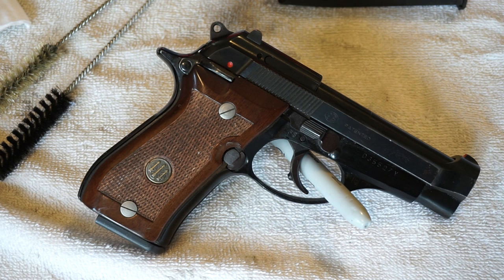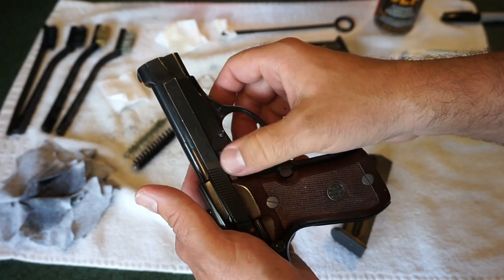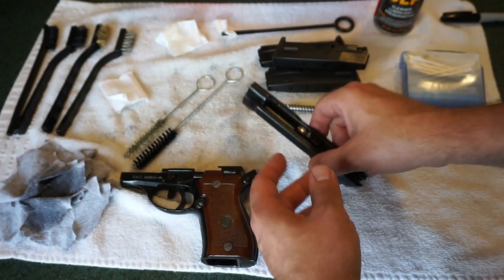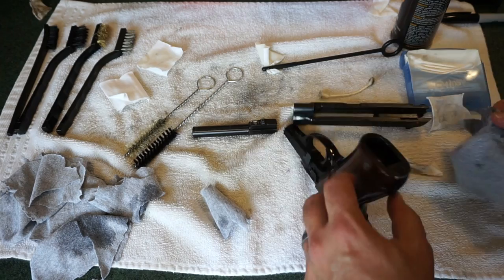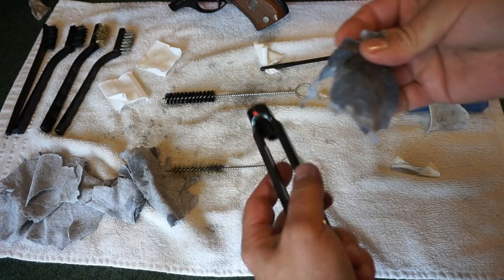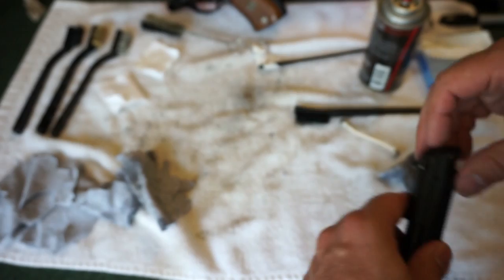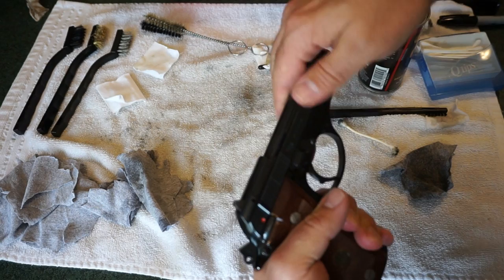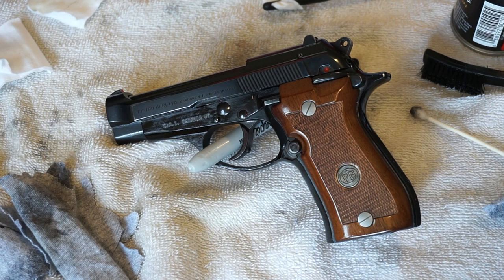Beretta Model 84 BB (Beretta 84 Cheetah) field strip and clean.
Today we take a look at the very cool Beretta Model 84.  This model has some significant differences it demonstrates from the 92 series but basic take down and cleaning is somewhat similar and not difficult.  Even someone that is not a fan can come to appreciate the design and astetics of the Model 84!